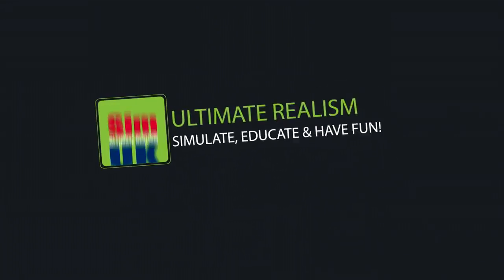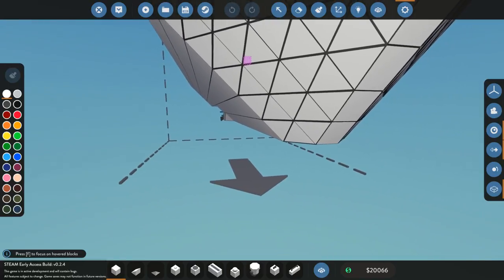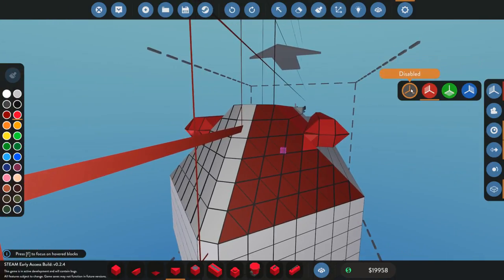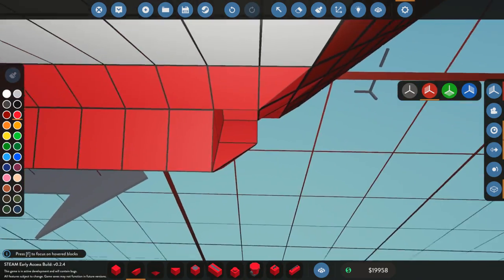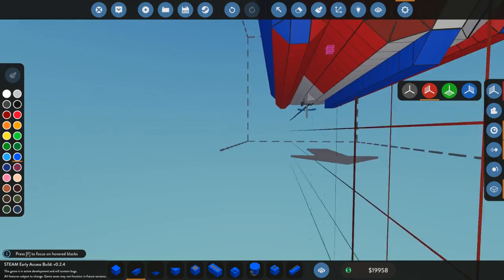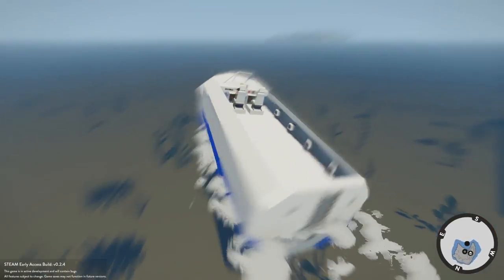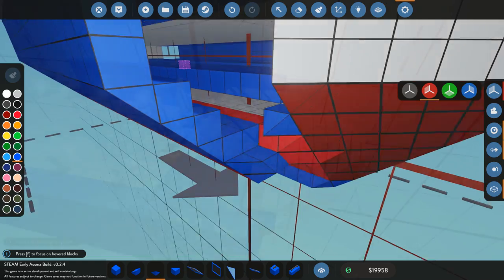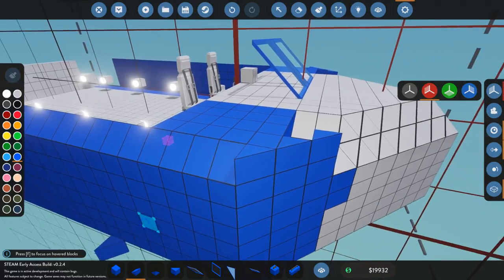Making Wet n Wild a Multi-hull boat for Stability | Stormworks: Build and Rescue #9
Welcome to Sim UK Today we have Stormworks Build and Rescue.

== DETAILS ==
Title: Stormworks: Build and Rescue
Genre: Simulation, Early Access
Developer: Sunfire Software
Publisher: Green Man Gaming Publishing
Release Date: 28 Feb, 2018
Price: £10.99

​​Join a world where you design, create and pilot your own sea-rescue service. Release your inner hero as you battle fierce storms out at sea to rescue those in need.

Stormworks: Build and Rescue is a rich and dramatic physics playground. Take your custom-designed, block based and programmable vehicles into fierce oceanic storms. Plan and execute thrilling rescues in a variety of challenging crisis scenarios. Export and share your meticulously designed vehicles with others via the Steam workshop.

VEHICLE DESIGN
Design vehicles by placing blocks in a rich editing suite, customize them with your own design and program each vehicles behavior using the powerful in-game logic system. Choose from a wide array of components to design your own rescue helicopters, boats, submersibles and more...

Take to the sea, land or sky in your newly created vehicle and navigate through an amazingly dynamic world. Use the map to help guide you on your mission as you strive to meet your objective.

Design specific vehicles to respond to dynamic missions across open oceans, island facilities, remote rigs and more. Each mission is in real time, giving the feeling of a truly unique world full of life.

The day-night cycle and dynamic weather system creates diverse environments - from still sunny mornings, to fierce stormy nights. Strong winds can turn the ocean from gentle ripples to fierce heaving waves, affecting the vehicles using a physics-based displacement-buoyancy system.

== PC SPECS ==
2 x SSD
Windows 10